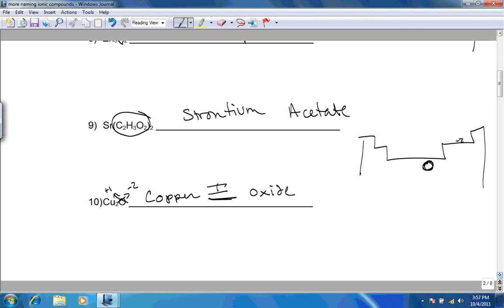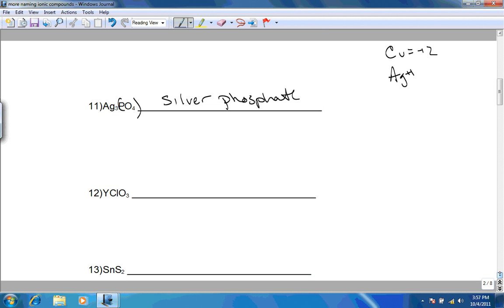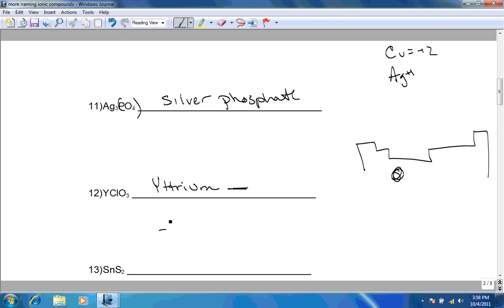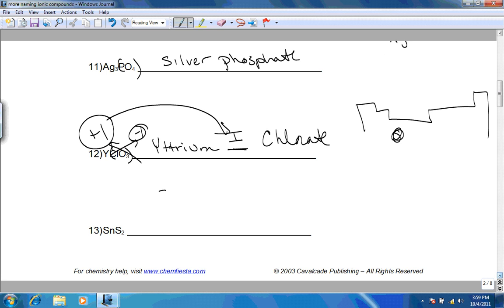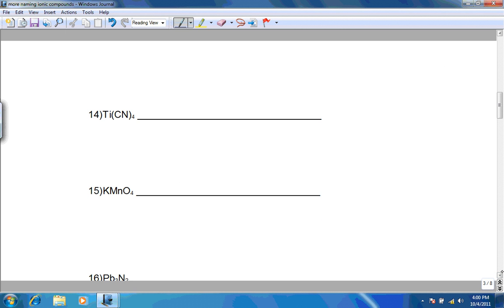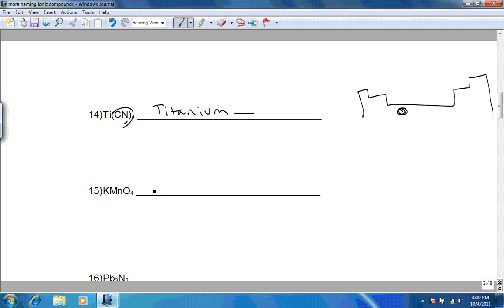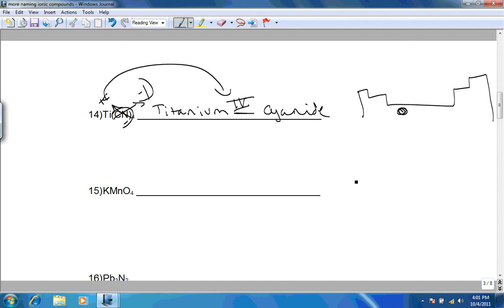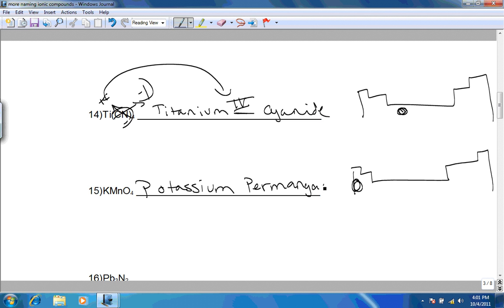more naming ionic compounds 11 to 15